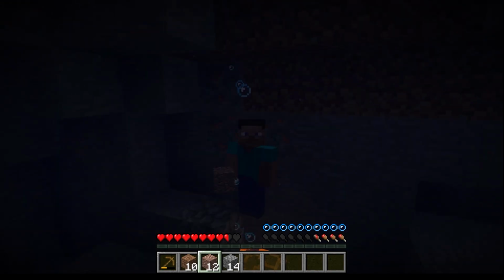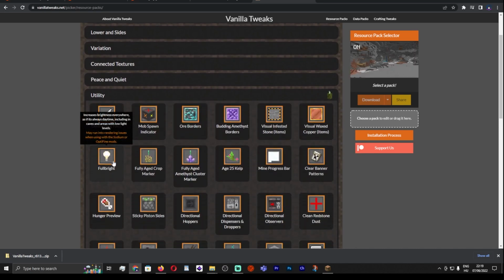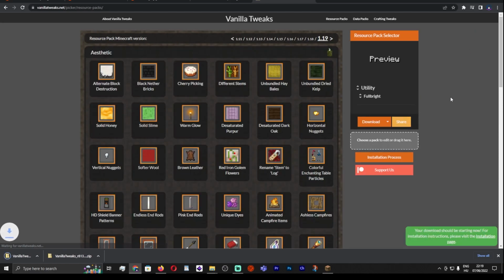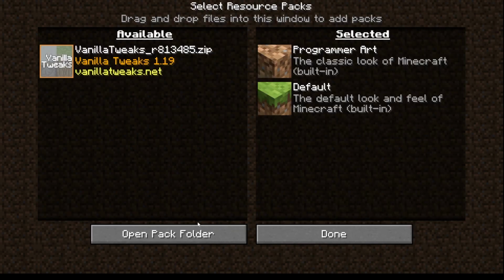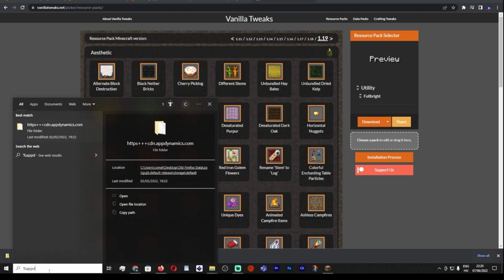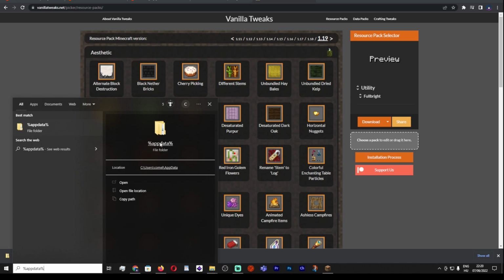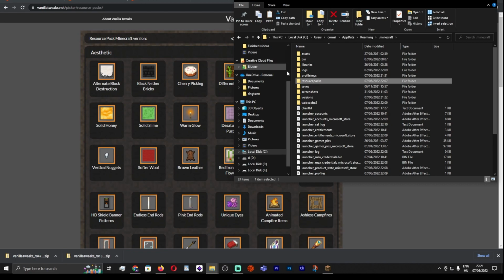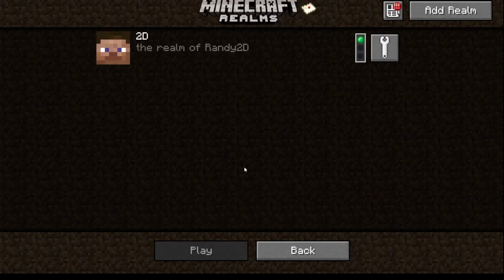INCREASE THE BRIGHTNESS IN MINECRAFT AFTER LATEST UPDATE EASY AND FAST FIX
EASY AND FAST FIX  MINECRAFT 1.19
made it impossible for the options.txt file to get the gamma raised up, so if you go to Vanillatweaks you can get the Fullbright package to get your brightness back up. And be able to see.
OTHERWISE WHY IS THERE EVEN A CAVE UPDATE IF THERE IS NO WAY TO SEE IN A CAVE ? WHAT THE ENDERDRAGONS' SWEET WINGS IS GOING ON MOJANG ?